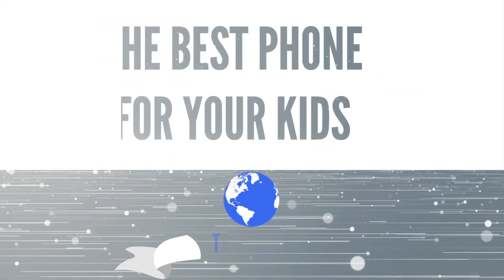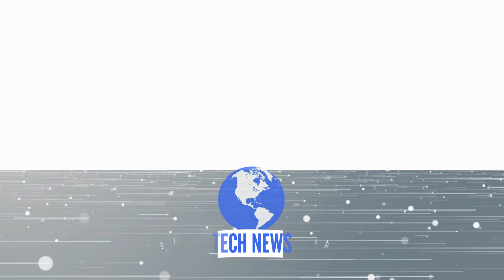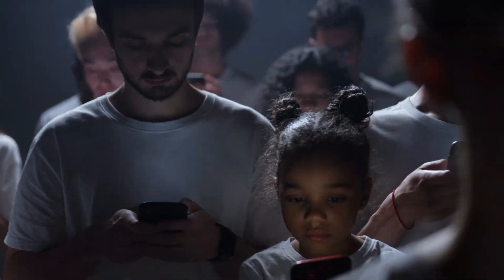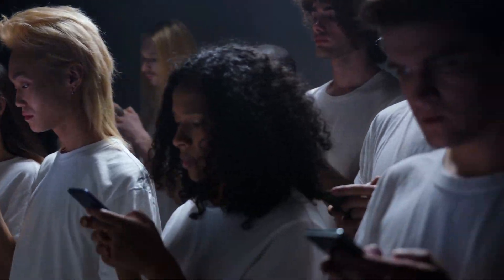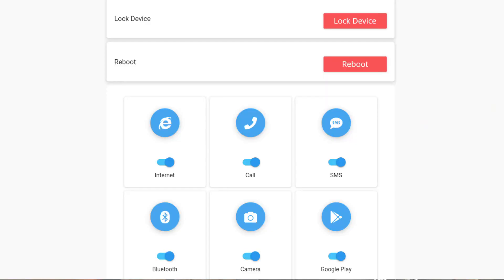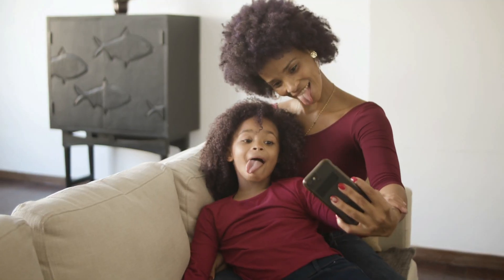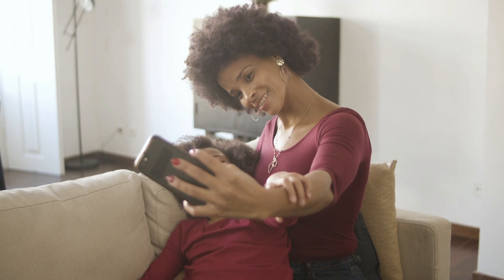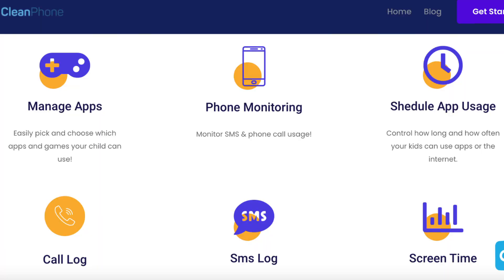This Is The Best Smartphone For Your Kids and It's Not an iPhone or Samsung!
With the increasing use of smartphones, it's more important than ever to protect your personal data and online activities from cyber threats.

CleanPhone provides an all-in-one solu tion for a safe and secure mobile experience for your kids and loved ones, making sure that their privacy and security are protected at all times. Here are the top 4 features of CleanPhone that make it the ultimate solution for a safe and secure mobile experience:

Feature #1:

CleanPhone provides advanced monitoring features to protect your kids personal data and online activities from cyber threats. It uses encryption technology to secure their sensitive information and blocks unwanted spam calls and text messages. You can enable or disable device features such as internet, Bluetooth, camera, location etc.

Feature #2:

Manage App: CleanPhone is parent-friendly and easy to use, with a simple and intuitive interface. You don't need any technical knowledge to install and use it, making it accessible to everyone and it allows to have complete control over what apps are installed or downloadable on your kids smartphone.

Feature #3:

Schedule App Usage: CleanPhone allows you to schedule the app usage on your kids phone remotely. This includes setting any timers on a specific app making them inaccessible at the set time. As an example, you can allow your kids to have access to their social media apps or games on a weekend but have it restricted on school nights.

Feature #4:

Screen Time: This feature allows you to have a birds eye view at exactly how your kid spends time on their phones i.e what apps they use and how long they use them for.

The best part is you can do all of this, from anywhere in the world. In conclusion, CleanPhone is an affordable solution for mobile security for your kids and loved ones. With its competitive pricing and flexible subscription options, it is accessible to everyone, providing a secure and safe mobile experience for everyone.

With its advanced security features, ease of use, real-time protection, and affordability, it provides the best protection for your kids's personal data and online activities. Protect their privacy and security with CleanPhone.
Protect Your Family Now